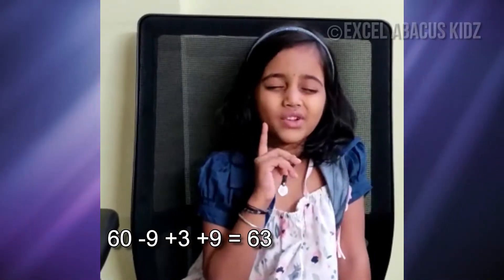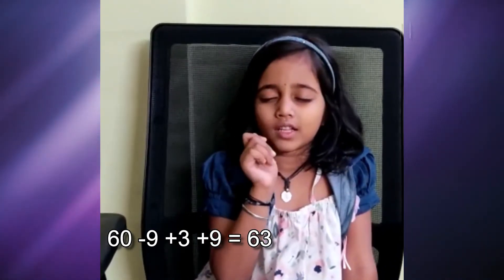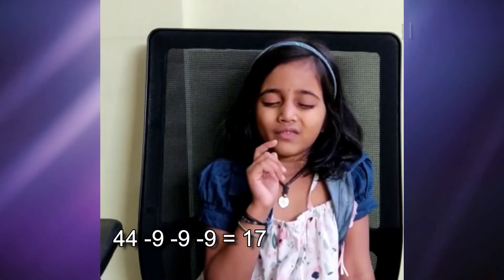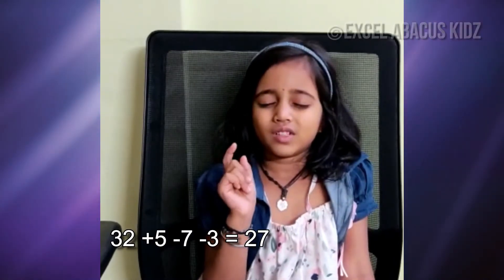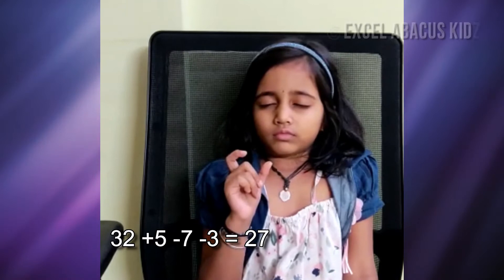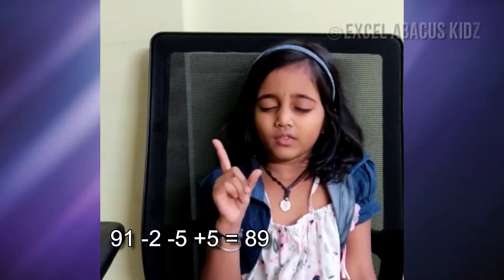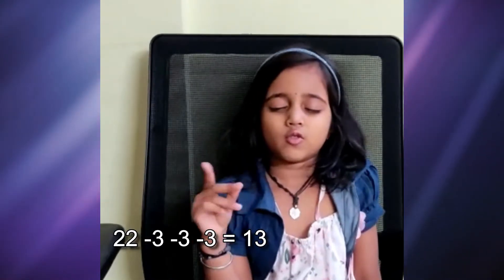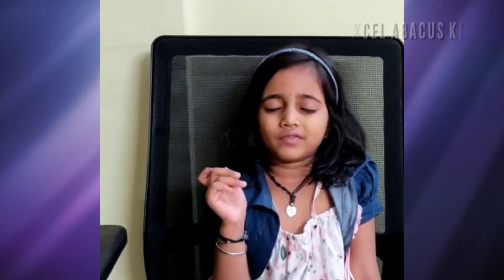Excel Abacus Kidz Student's Mental Math Demo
by Aaniya Balaji - 5 year old